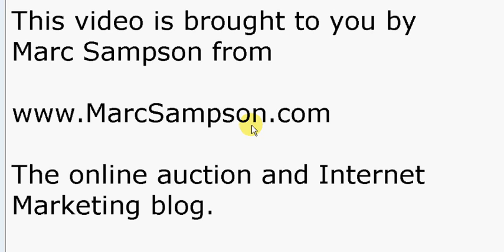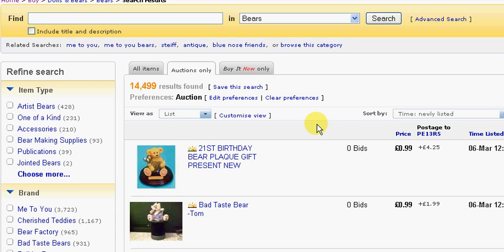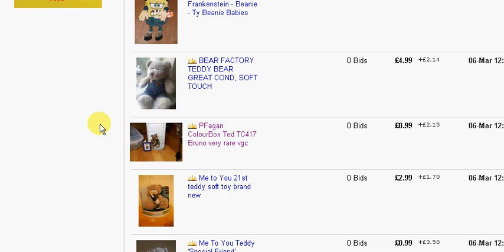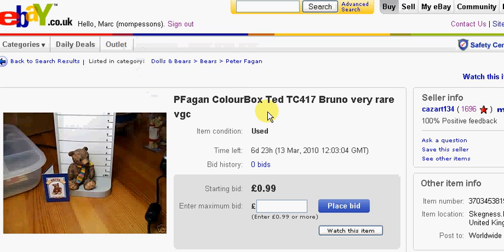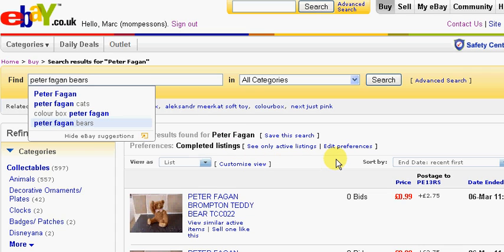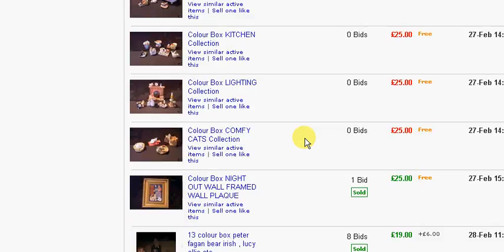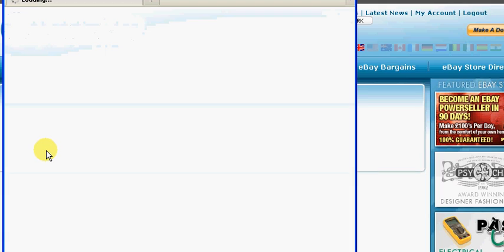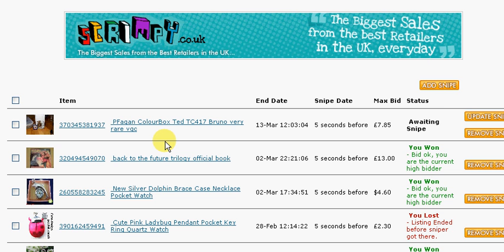Finding auctions to win for reselling for profit part 1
In this video, I show you have to find auctions that are poorly listed, show examples and explain why they are poorly listed.  Then I show you how to win the auction at the lowest price possible, so that when you come to relist the item, if you win it, you maximise your profits.